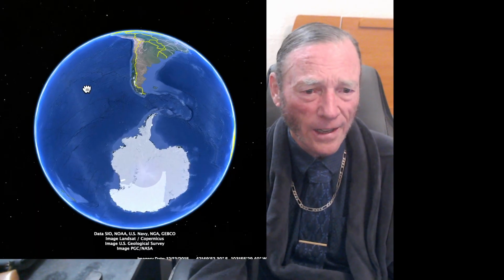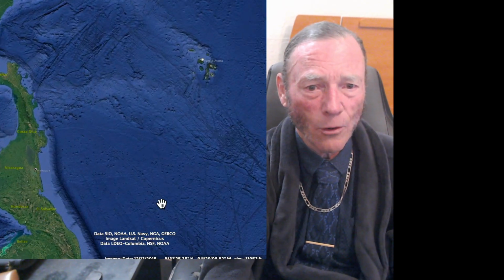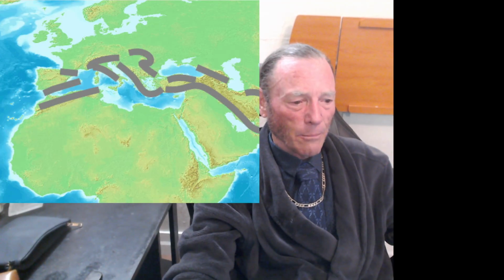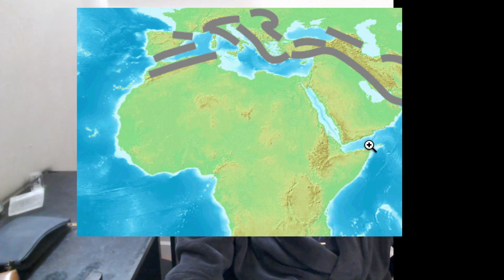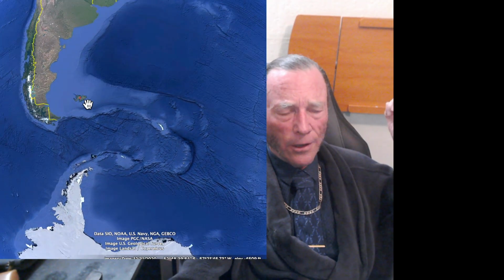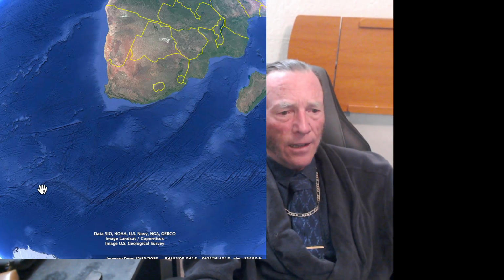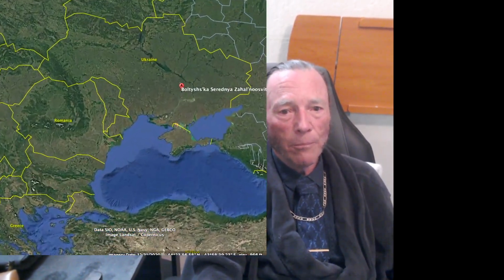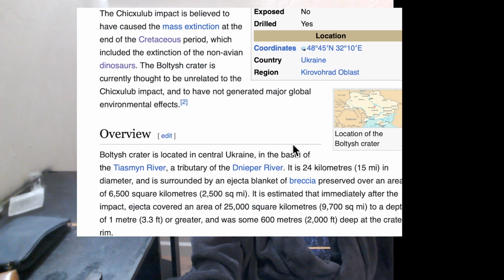The Mountain Range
at 2m into video, "Apennine Mtns" should be "Pyrenee Mtns",
separating France and Spain. The Apennines are in Italy.
at 2m50s into video, the professor opines that the
great band of mountains is about 30 deg N of EQ.
    Madrid is 40 deg N, the Alps are further N,
but the Atlas Mountains of Africa are S of 40 deg,
and the Casbah (Algeria) is 36 deg N, or 4 deg S of Madrid.
For comparison, Everest is 28 deg N.  Eh.
00:00  A
22:20  B
50:00  only 6m26s to go !!
56:00 only  26s  to  go
57:00   We bring you more and more and more;;  ...   thank you all
The Eltanin Impact is dated more recent than the Chicxulub Crater.
We have not yet discovered the Eltanin Crater,
which is entirely under water if it exists at all.
However, the iridium signature is found, indicating asteroidal
or cometary source, as with the Chicxulub Impact and Crater.
Both strikes certainly occurred, and since they are both (each)
mega-strength impacts, are likely from the same cosmic source,
in this case the recently conjectured explosion in the Asteroid Belt,
which possibly formed the belt itself. This New Theory of Solar System Morphology was suggested (or recovered, you could say) when recently water was discovered on Mars, then fast-moving water which left its signature in Mars, which presently is nearly devoided of all water, but
some of which might possibly be buried under the surface. The reason for the significance of these new theoretic models, based on the newly-discovered cataclysmic end of the Planet Mars, is that Kepler's Planet would have been closer to Mars than to Earth when it exploded, as has been suggested, lest than 20,000 years ago, destroying Mars completely. That same explosion (of Kepler's Planet, between Mars and Jupiter) formed both the Comets and all the Asteroids, including the Asteroid Belt, which is the orbital band of the exploded planet or planetoid. Besides peppering the entire Solar System with a barrage of meteors and meteorities, the Comets were formed. Furthermore, some of the same bolides struck Earth, certainly in one place - the Chicxulub Impact and Crater (CXE) - but now more likely in two places, the latest-discovered of those being the Eltanin Impact (no Crater yet found!), which has the iridium signature and caused a cataclysmic hypertsunami, similar in some way to the CXE, but apparently responsible as well for the blast creating the Pacific Ocean at the same time as blasting apart the longest mountain chain on Earth, finally sending the Indian Plate into the base of the Eurasian Plate, creating both of the Mountain Ranges of Earth, called, respectively to their radius from Eltanin, the Pacific Ring of Fire Mountain Range, and the Alp-Iran-Himalaya Mountain Range.
    That leaves only the Rocky Mountain Range, with its famous Colorado Plateau, and its most famous Grand Canyon, which we can now explain as being the result of the same explosion in Kepler's Belt of the former 5th planet or planetoid, which cataclysmically annihilated Mars and evaporated its hydrologic system, removing its atmosphere, and creating a demolition bombardment that went all the way to Saturn to make her rings.
May He bless you with His eternal Wisdom  aman